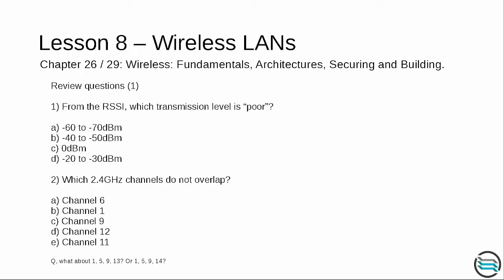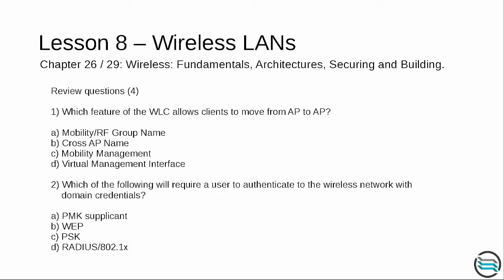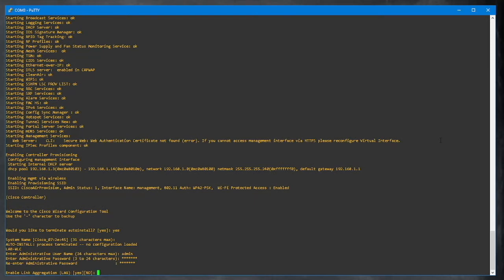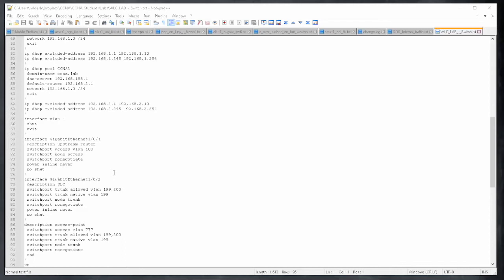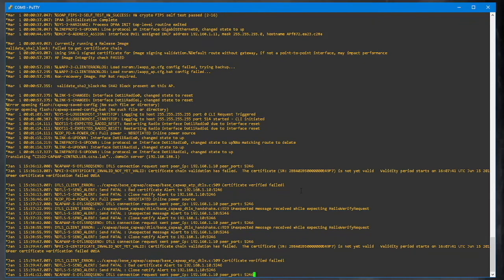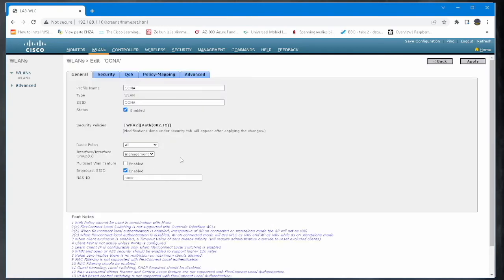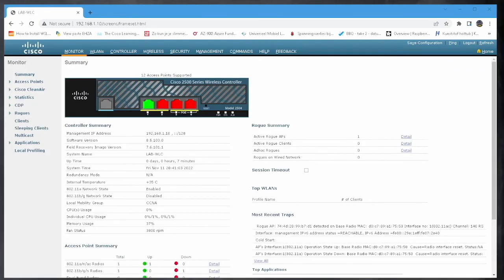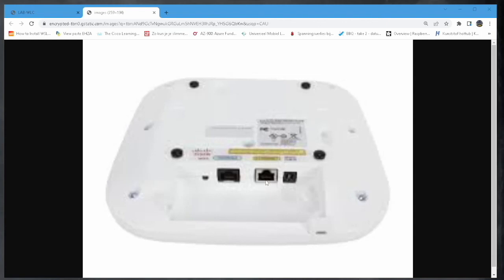CCNA - Lesson 8 - Wireless Networks (Cisco WLC configuration (and more))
This video will be a part of the free CCNA course I plan to record. By itself it explains how to reset a WLC and AP to factory default and configure the WLC and some wireless networks (both manually and through the 1st boot wizzard). During my classroom lessons my students will have already studied the material before we review it in the classroom. My online course will be the same. Therefore you will find the review questions and the lab part here, but not a detailed explanation of the CCNA course material on Wireless networks. For that please review chapters 26 through 29 of the CCNA 200-301 Certification guide volume 1.

0:00 Introduction
0:55 Review questions
5:32 LAB goals
7:36 Reset WLC to factory default
12:22 Configure the switch
15:55 Reset access-point to factory default
17:40 When the AP does not boot after a reset
17:59 Problems with old burned-in certificate
19:28 Fix the old certificate problem by setting the time on the WLC
21:30 The AP joins the WLC (and how to correct the time afterward)
23:09 Set authentication method to WPA2 PSK
24:13 Save the configuration (GUI + CLI)
25:58 Upgrade the WLC
28:25 Create additional WLAN (manually)
31:21 Show connected clients
31:59 (Blurry) picture of AP to explain the reset
33:22 Recap, comments and thank you!